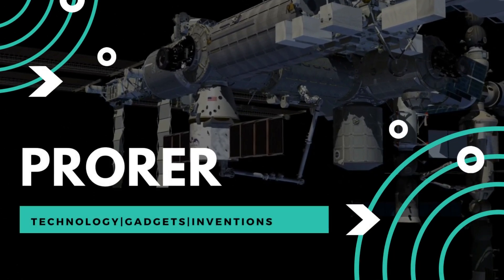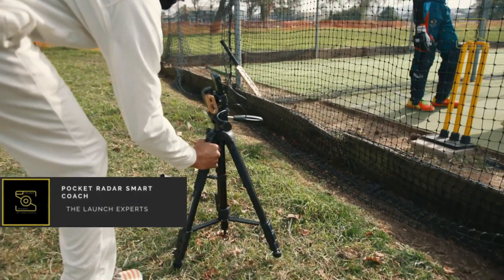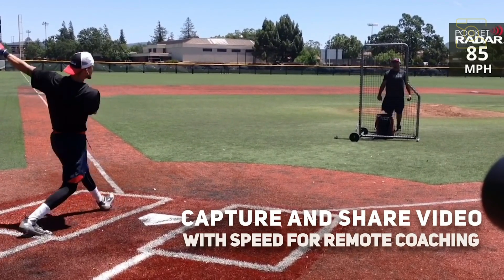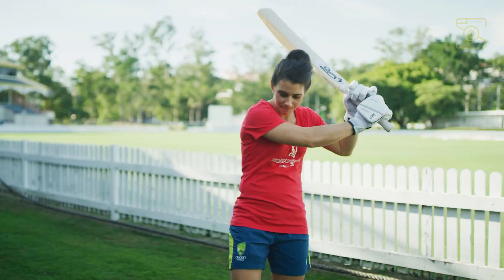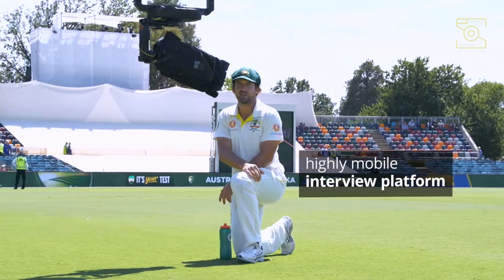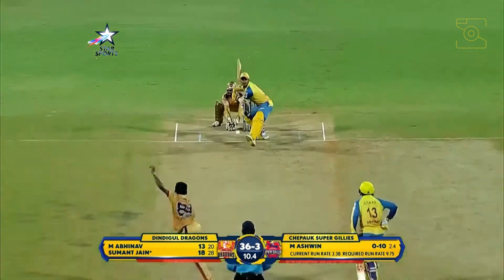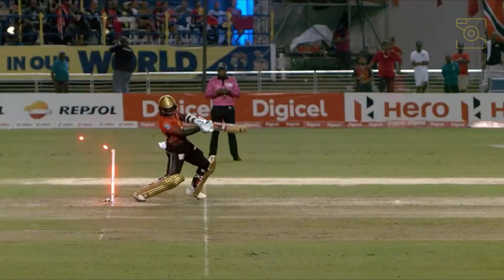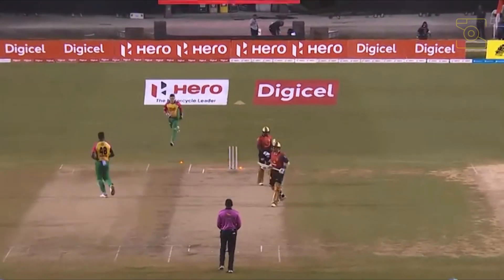6 Advancements in Cricket Technologies 2022 and New Inventions | That Creates Smart Player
In modern-day sports, analytics are a primary element and a major factor in determining a team's success, as well as analysing failures and areas for improvement.

Technological advancement has been incorporated in every field of sports and it had a huge influence on cricket as well. Due credit must be given to the International Cricket Council (ICC) for fusing modern technologies in cricket. These technologies boost the interest of the fans and bring more attraction to the game.

Different sports technologies assist the athletes to improve themselves as it helps them concentrate on the domains where they need to improve. Technology also helps the skippers and leaders in devising different tactics. It has made life easier for the umpires to make accurate decisions.

This video will cover the various technological advancements in cricket such as Pocket Radar Smart Coach, Kookaburra SmartBall, Spidercam FIELD, PowerBat Sensor, Flexi Stump and Zing Cricket Wicket technology, etc.

Not only these advancements have helped to make correct decisions but they have also nourished the game vastly and this made the competition more 'smarter'. These new innovations are extensively been effective and serve as a treat for the viewers. They also help in analyzing various nuances of the game of cricket.

Chapters:
00:00 Intro
01:24 Smart Coach - Pocket Radar Smart Coach
03:27 Smart Ball - Kookaburra SmartBall
04:31 Smart Camera - Spidercam Field
06:03 Smart Bat - Power Bat Sensor
07:44 Training Stump - Flexi Stump
08:32 Smart Stump - Zing Cricket Wicket

|| 🎧 ||5 Minute Countdown | Electronic Music